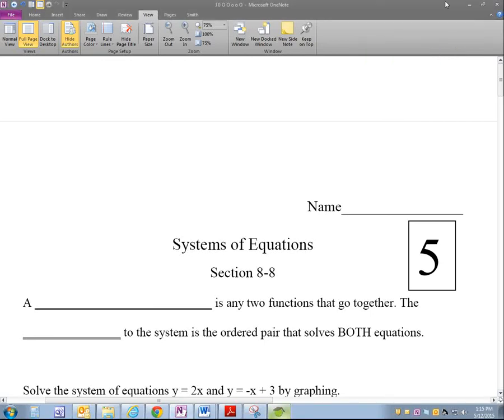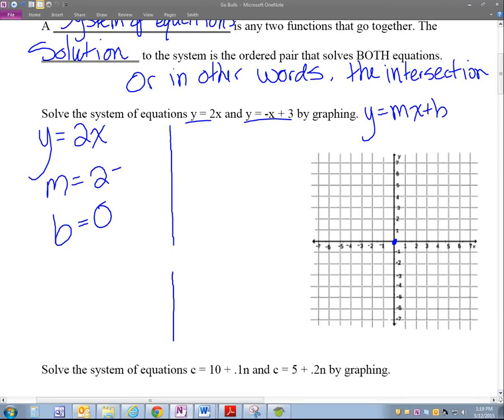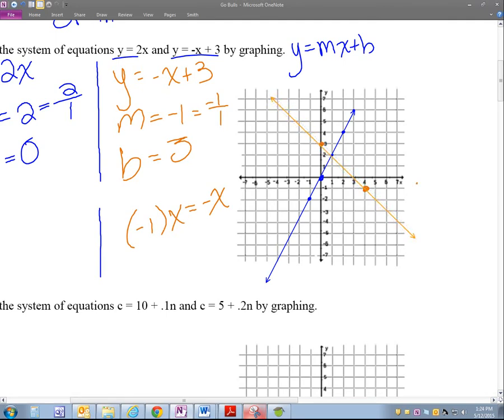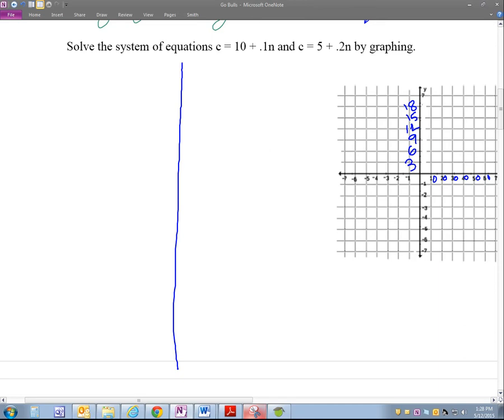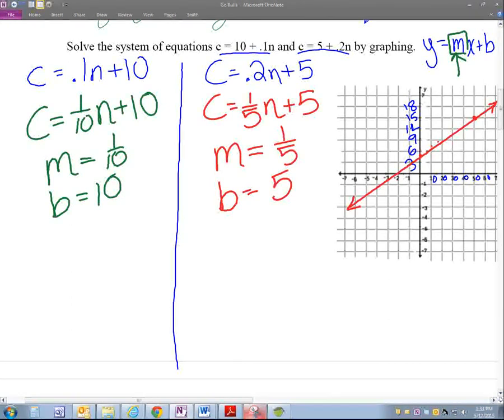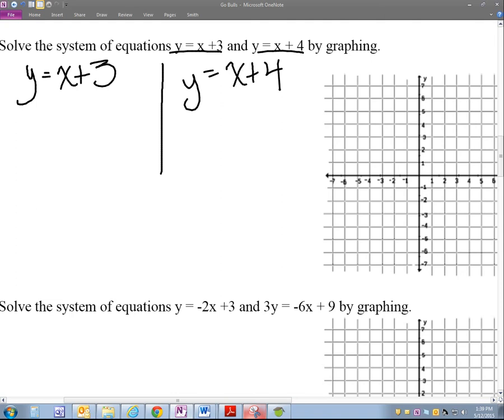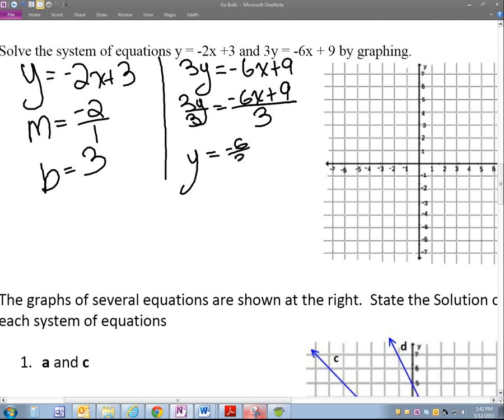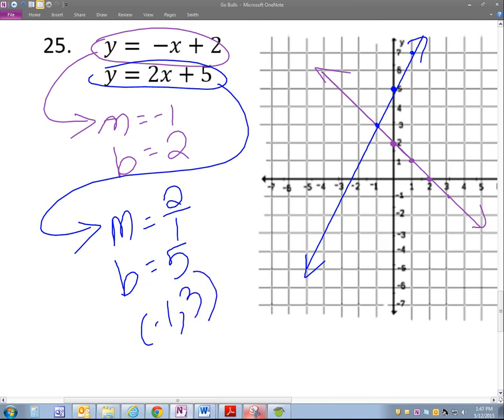8-8 Systems of Equations